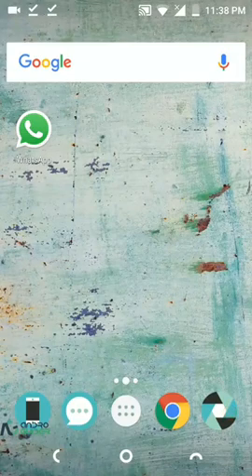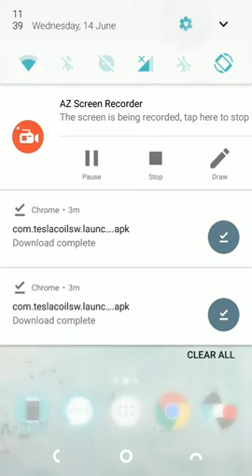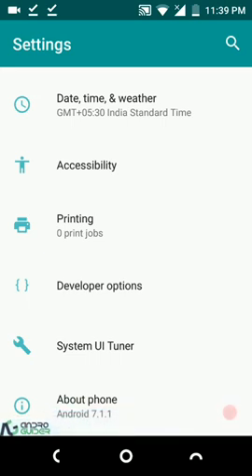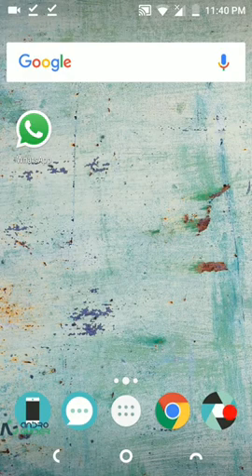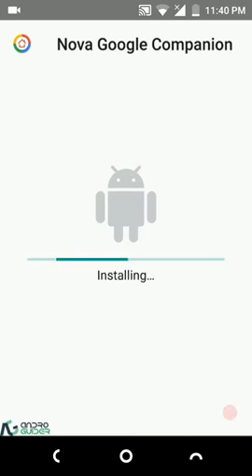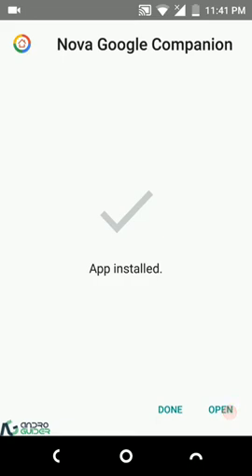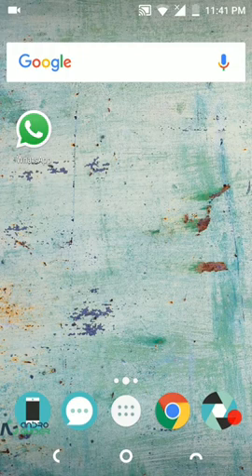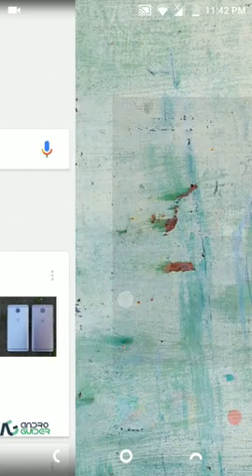How To Get Swipe To Access Google Now Feature In Nova Launcher | Tutorial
In this video, we guide you on how to get swipe to access Google Now feature in Nova Launcher.

On a side note, if you want to get remove the swipe to access Google Now feature, you simply have to uninstall Nova Google Companion. You can uninstall the Nova Google Companion from the Apps section in the Settings menu.

PS: This method doesn't require root access

For a further detailed explanation of the tutorial, please consult our blog post